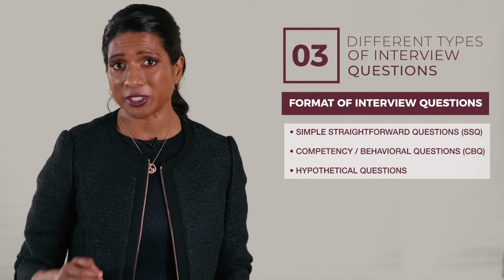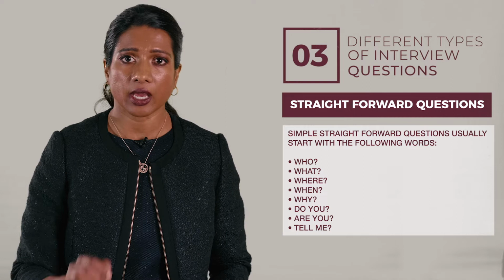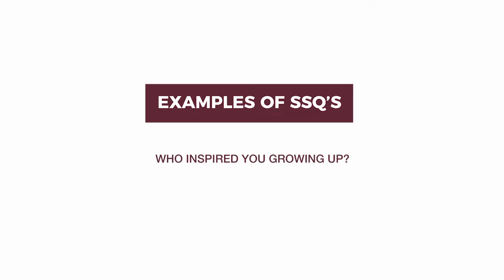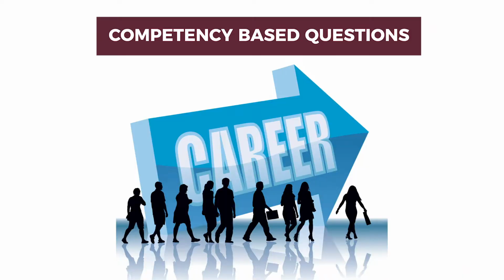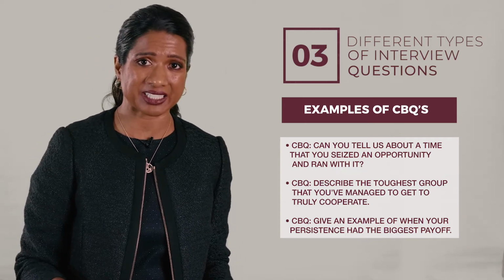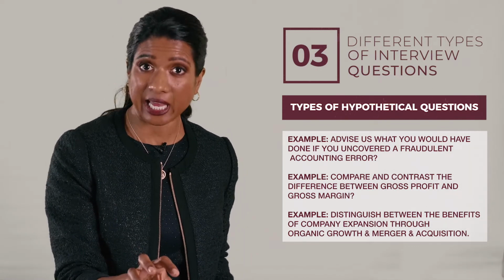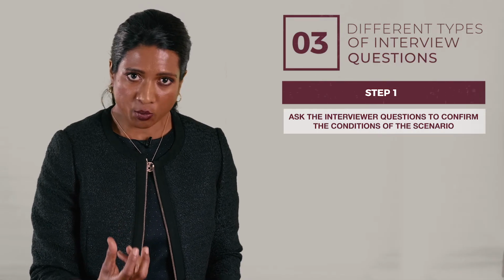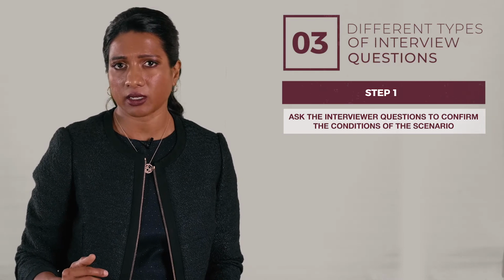Answering job interview questions like a pro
Interview questions comes in 3 types:

1. Straight-forward simple questions
2. Competency-based questions
3. Hypothetical or scenario-type questions

How you structure your response for each type of question will defer.

In this tutorial, you will learn the difference between these interview questions and how to structure your answer.

ABOUT DINESHRIE PILLAY

Dineshrie Pillay is an author, entrepreneur, internationally acclaimed speaker, and Chartered Accountant who is on a mission to inspire people to embrace their true potential. With over a decade of experience in communication coaching, Dineshrie has personally taught thousands of individuals through her live speaking mastery workshops, personal leadership programs, and individual training to overcome their fears, become better public speakers, ace job interviews, and find their inner confidence.

Her characteristic warmth, outgoing personality, and her passion for serving her community have made Dineshrie a sought-after speaker. She’s a Distinguished Toastmaster, and in 2020, she represented Region 11 (Africa and Saudi Arabia) at the Annual International Toastmasters Conference. She has also collaborated with the SAICA (South African Institute of Chartered Accountants) in her role as a volunteer speaker, master of ceremony and judge, as well as appearing on their SAICA News Show as a presenter.

As the author of two books, Ignition and The Contract with Yourself, Dineshrie aims to distil her 20 years of experience in the corporate world into friendly, authentic, and straightforward advice that empowers readers to achieve greater personal and professional success.